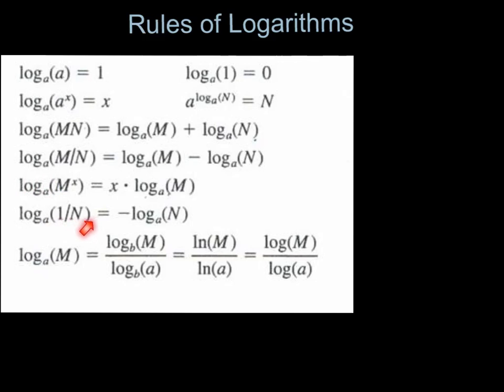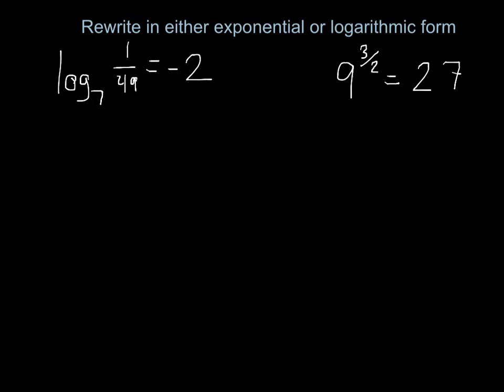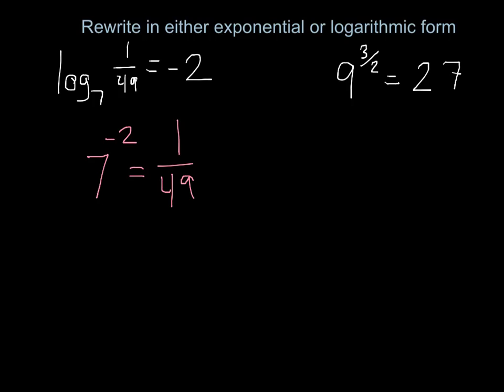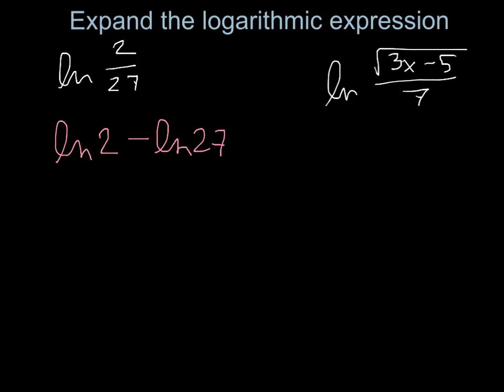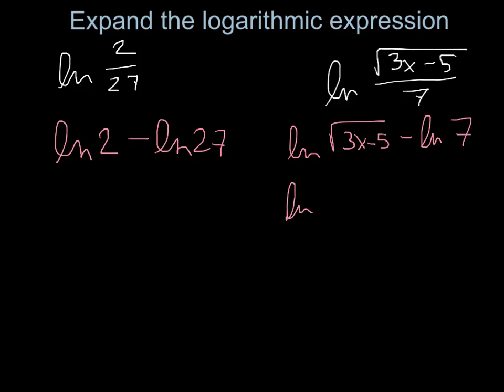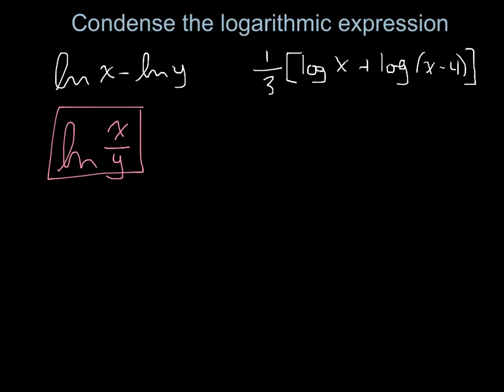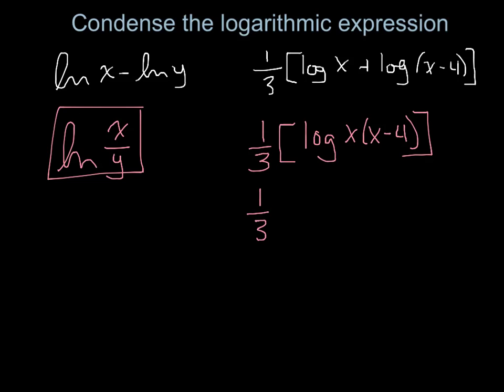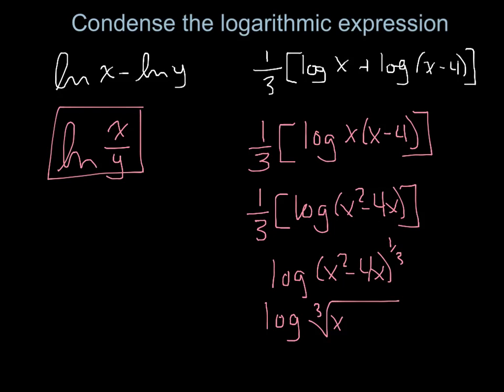Rules of Logarithms